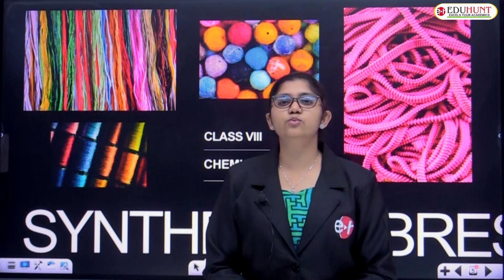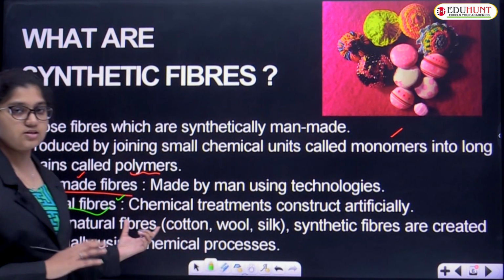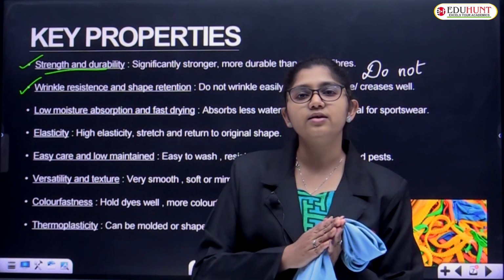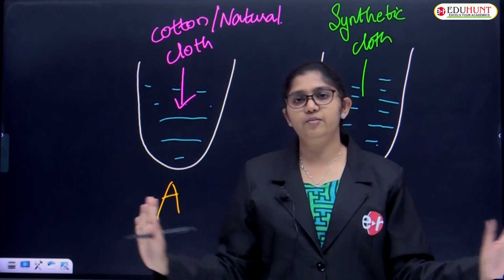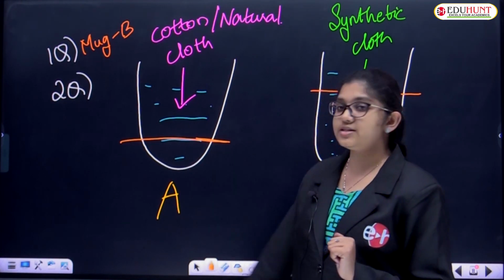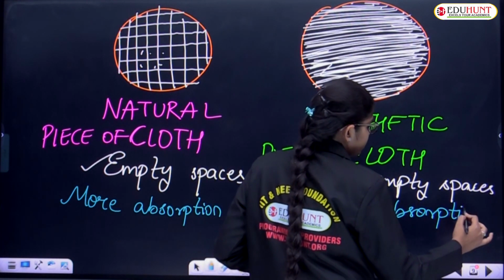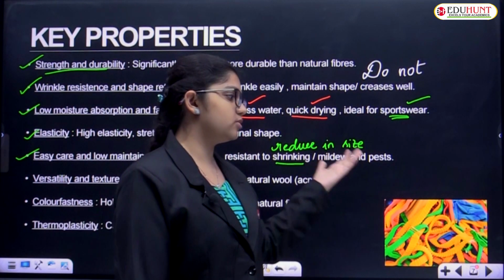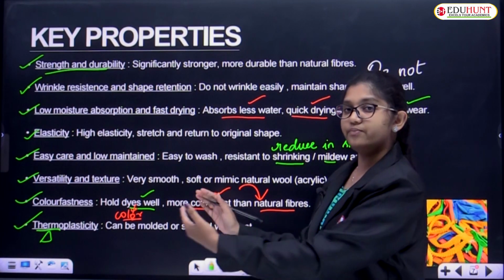4. WHAT ARE SYNTHETIC FIBRES / SYNTHETIC FIBRES AND PLASTICS / 8th Class / Chemistry /